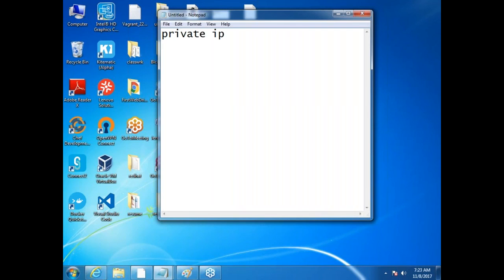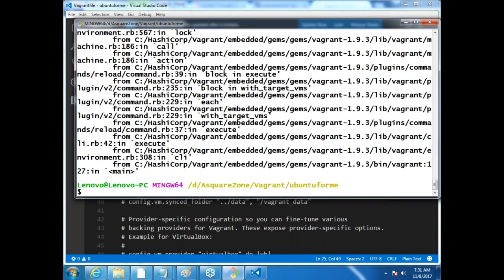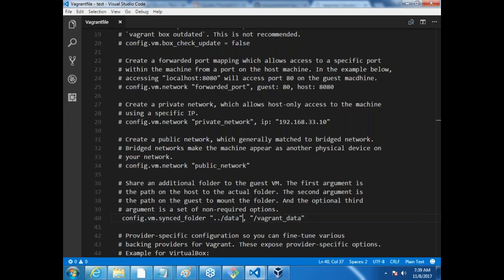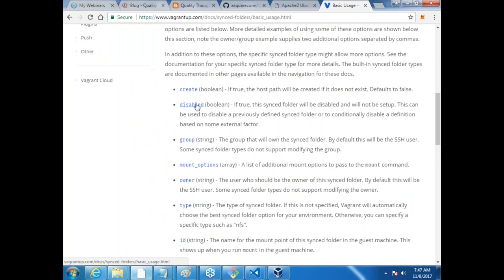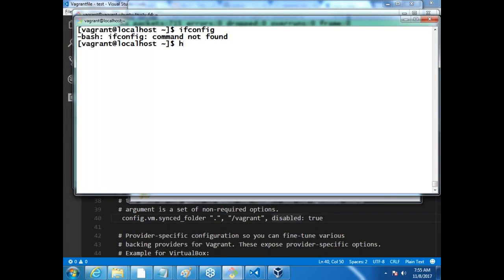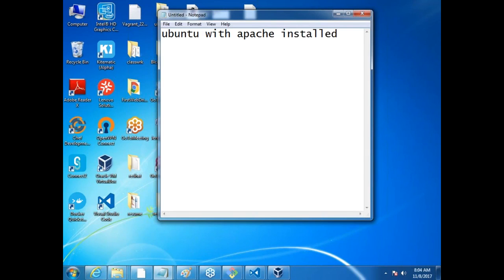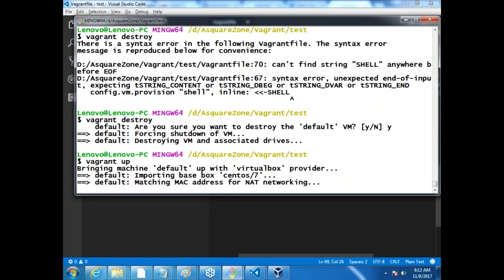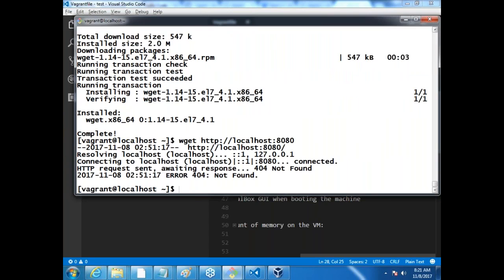Vagrant Tutorial for Beginners | Provisioning using vagrant file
in this vagrant tutorial you will learn how to provisioning webserver using vagrant
virtuval box file